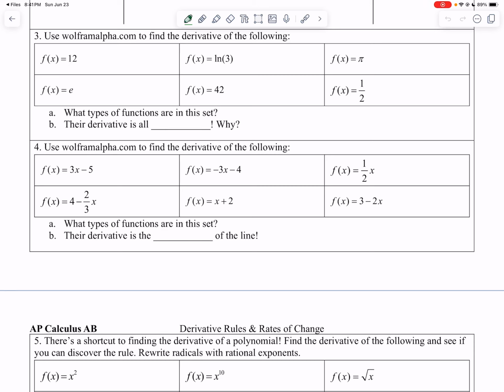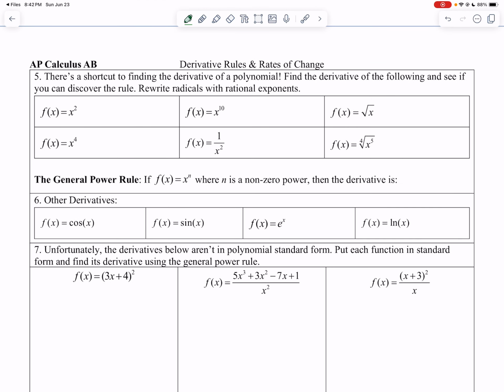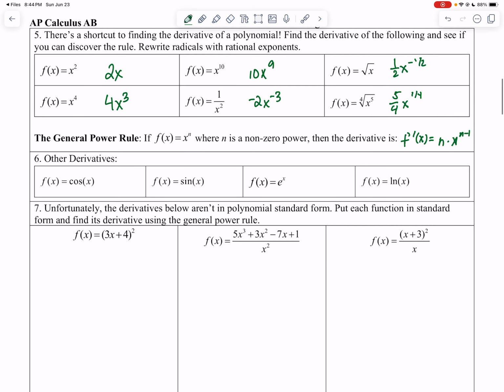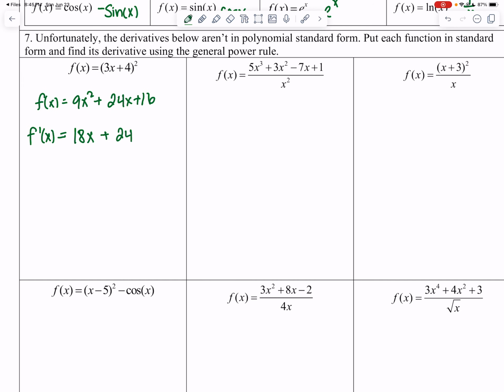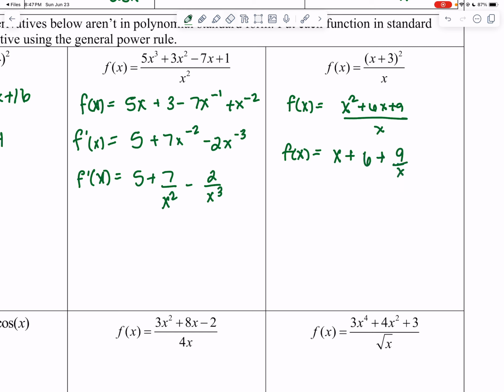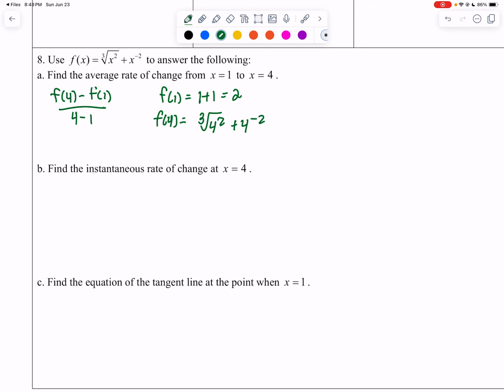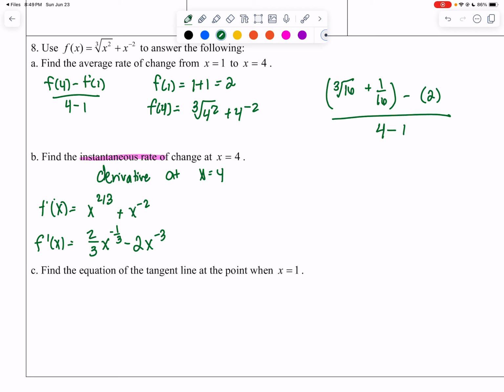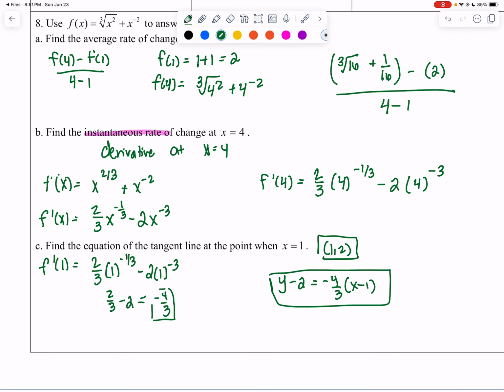Derivative Rules (Power Rule)